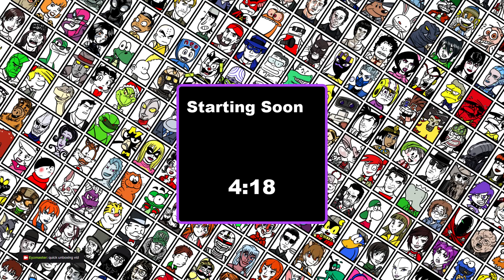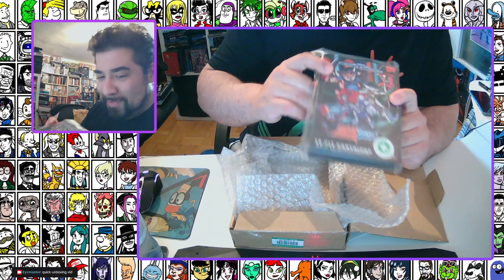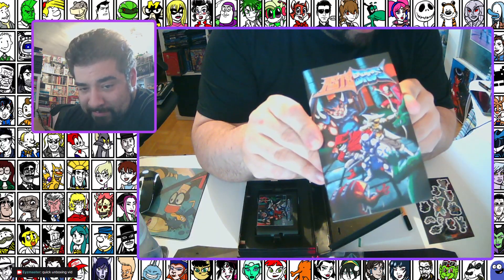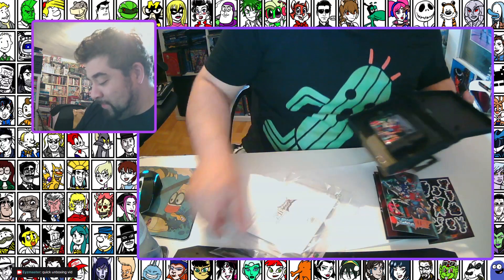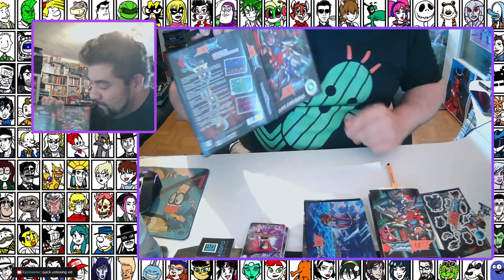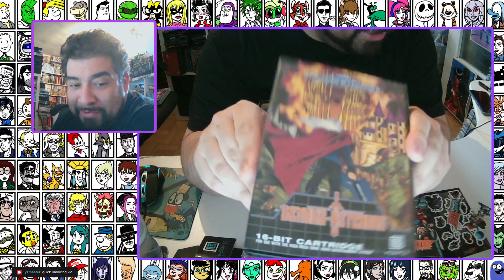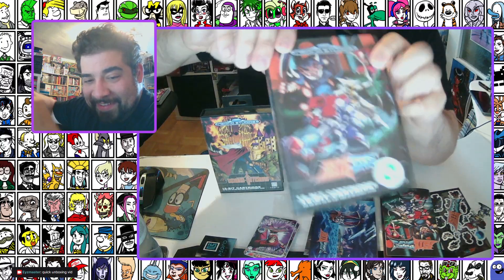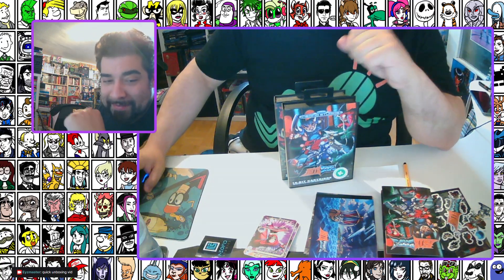RetroGaming 2023-10-14 unboxing a new Megadrive homebrew title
unboxing a new Megadrive homebrew title - ASTEBROS!

Games:
Astebros by Neofid Studios